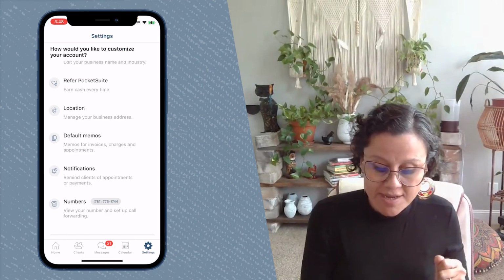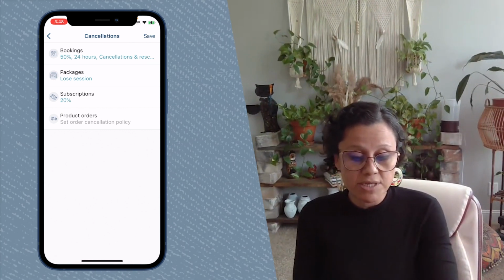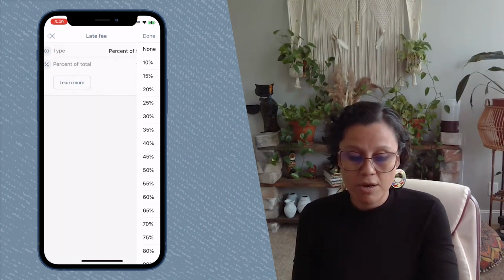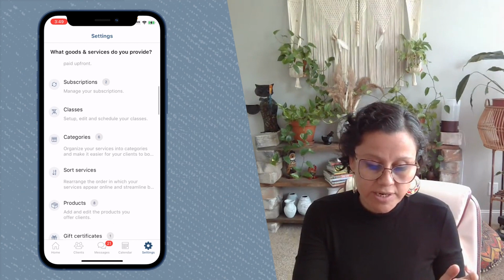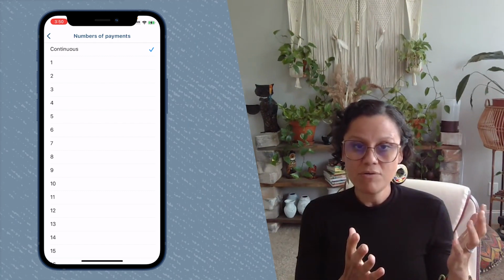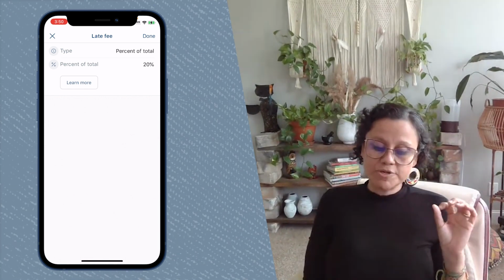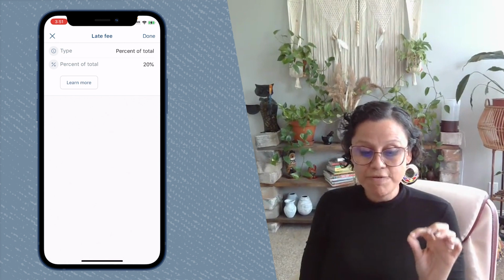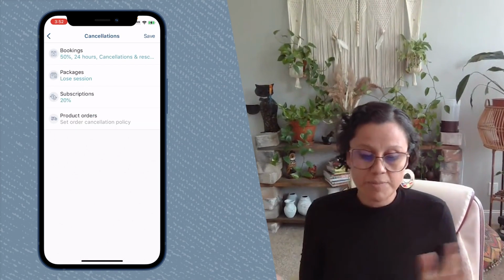GROW YOUR BUSINESS w/ PocketSuite | Subscription Cancelation Policy